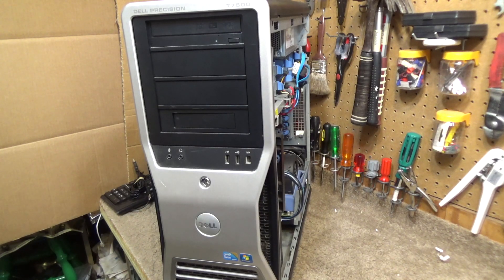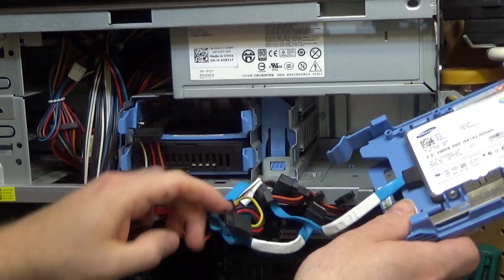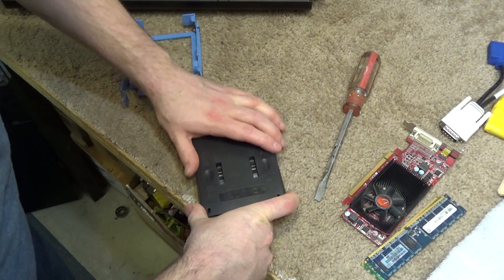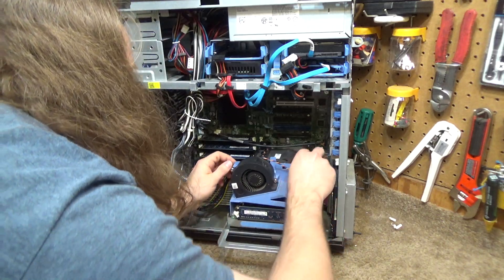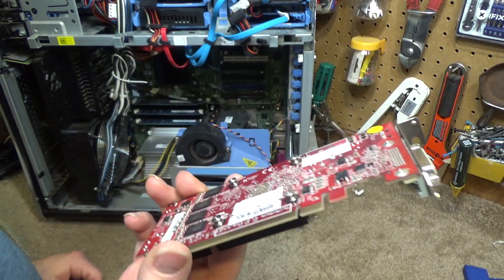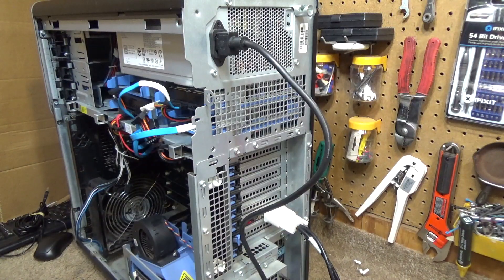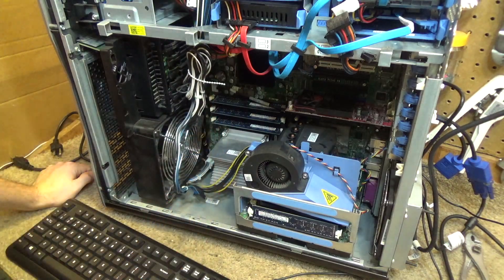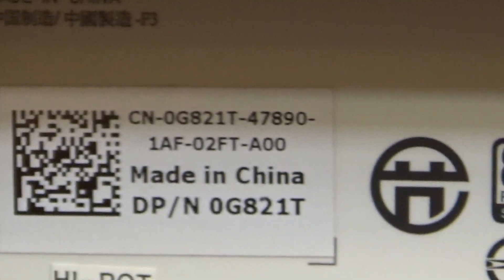Dell Precision T7500 Desktop Computer | Initial Checkout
The initial checkout of a Dell Precision T7500 desktop computer.